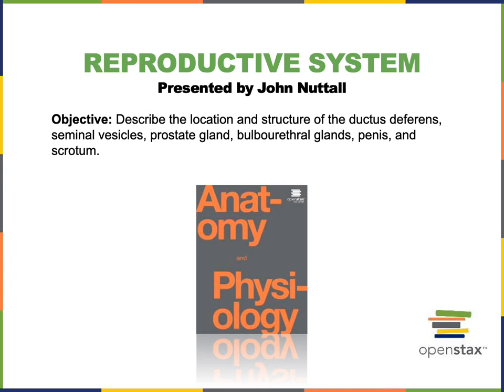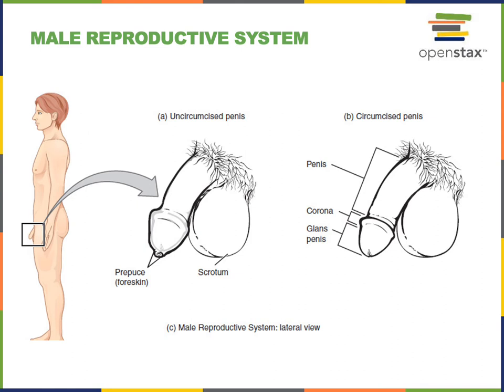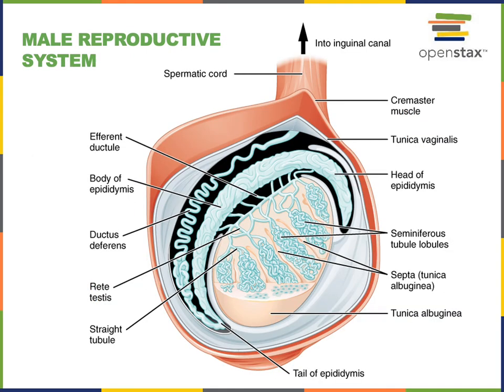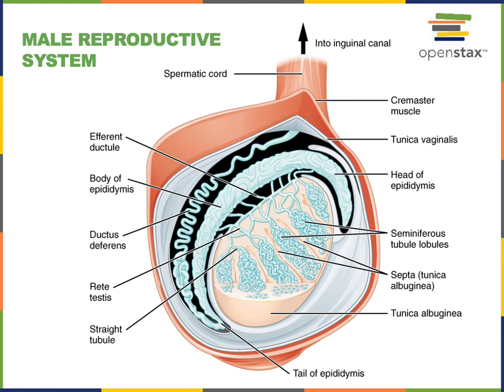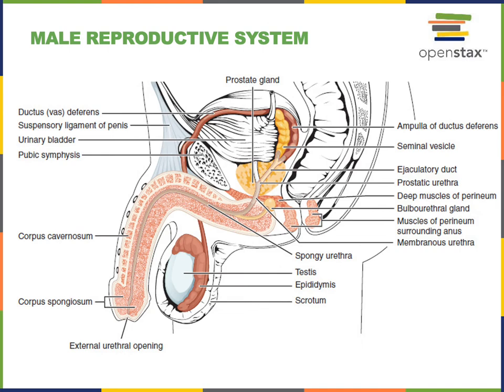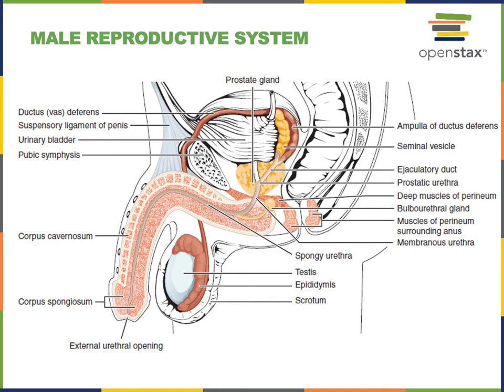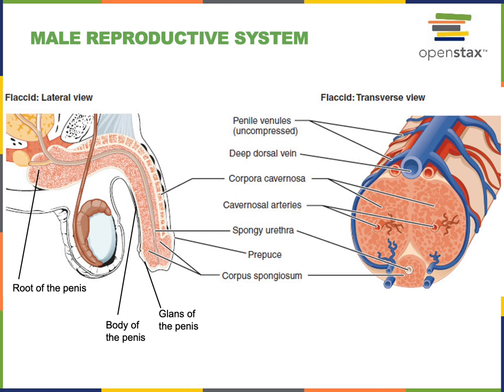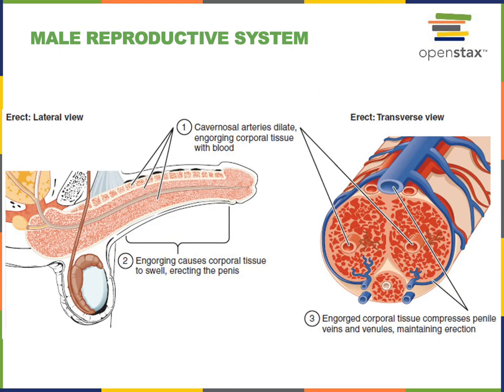Reproductive System Part 3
Objective: Describe the location and structure of the ductus deferens, seminal vesicles, prostate gland, bulbourethral glands, penis, and scrotum.